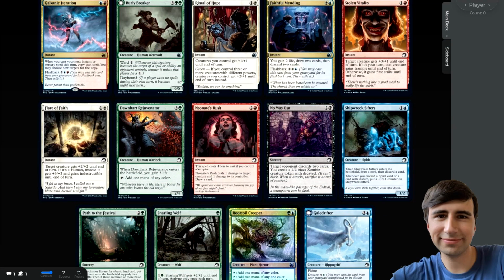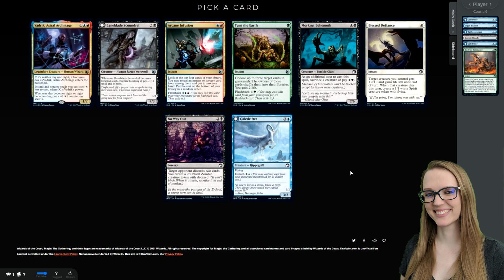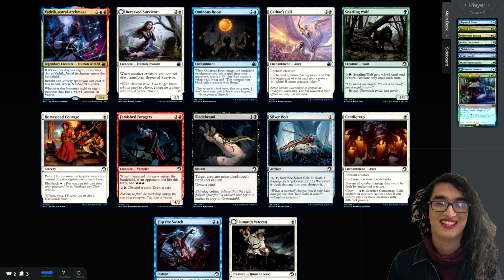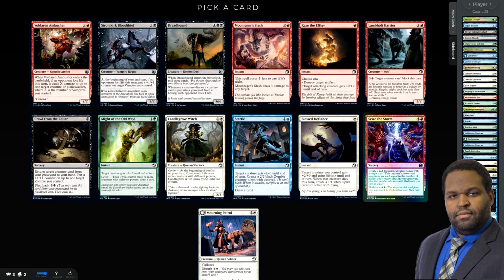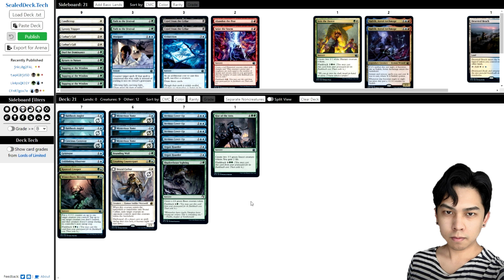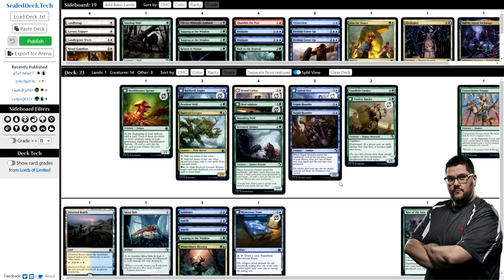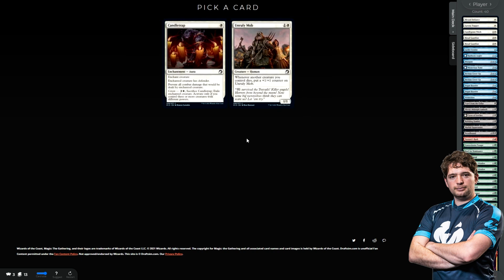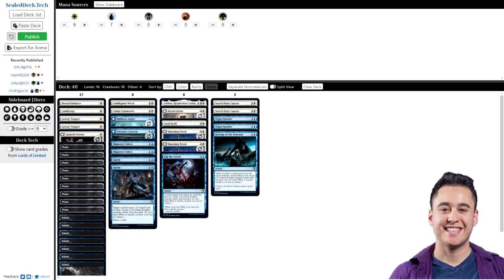Open Draft Project #3 - AliasV / Chord / Deathsie / hogpog_98 / Phillips / PVDDR / Saxe / Sigrist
What happens when you ask your favorite limited players to draft the same seat? The Open Draft Project is my quest to find out.

Joining me for this round of Innistrad: Midnight Hunt draft are Alex Nikolic, AliasV, Arya Karamchandani, Cedric Phillips, Deathsie, Michael Sigrist, Paulo Vitor Damo da Rosa, and Ryan Saxe.

00:00:00 Intro
00:01:08 Alex Nikolic
00:19:38 AliasV
00:33:20 Arya Karamchandani
00:51:00 Cedric Phillips
01:08:52 Deathsie
01:26:22 Michael Sigrist
01:46:16 Paulo Vitor Damo da Rosa
02:08:34 Ryan Saxe

Croaking Counterpart art by Yeong-Hao Han.